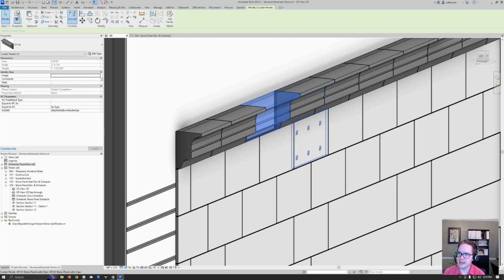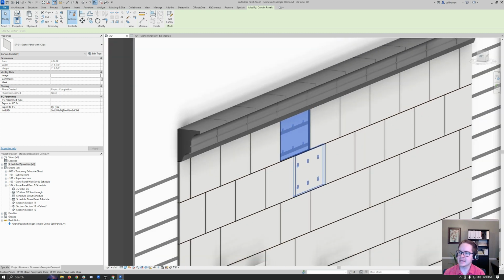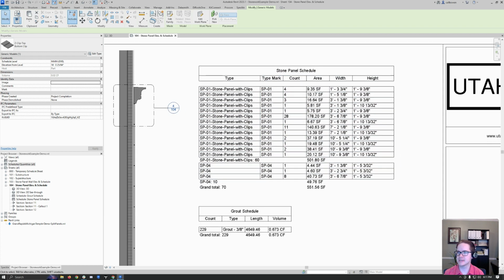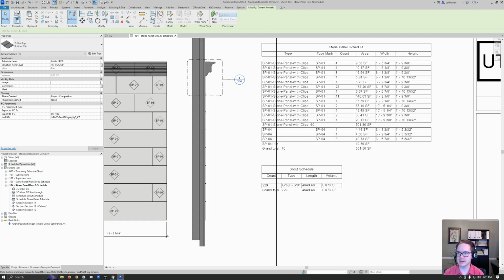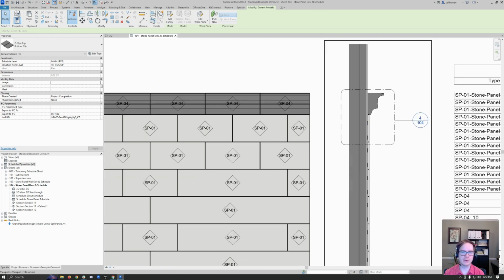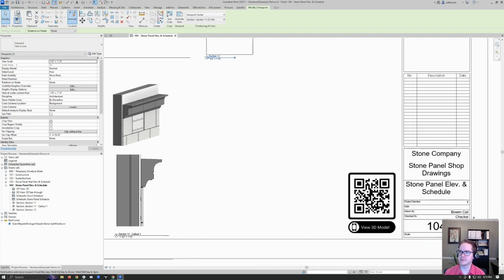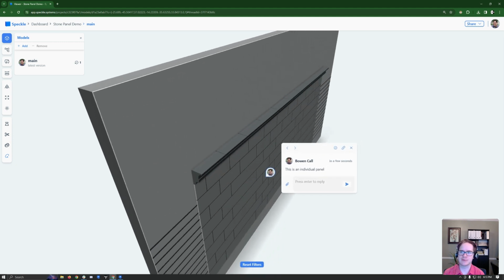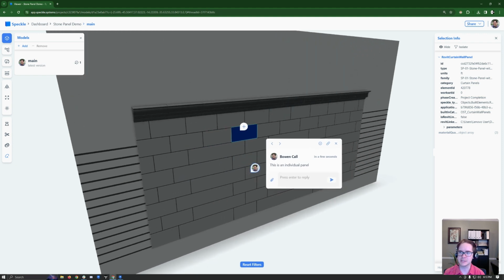UtahBIM Stone Panels QTO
The greatest benefits of producing stone shop drawings with Revit include accurate quantity take off schedules, incredible views, automated tagging, online sharing, and procurement tracking!